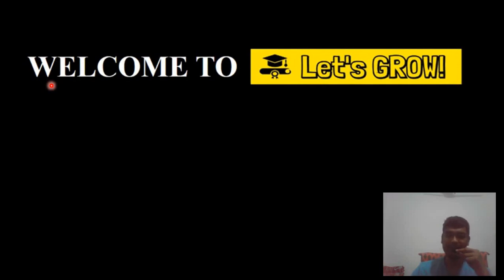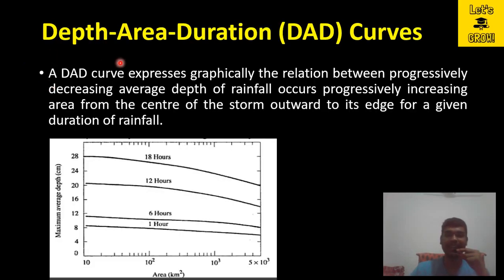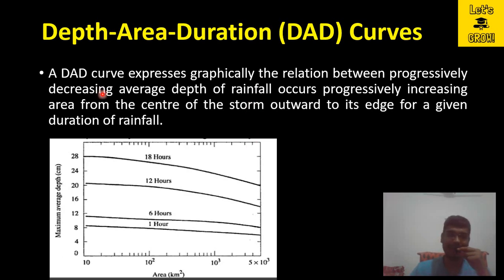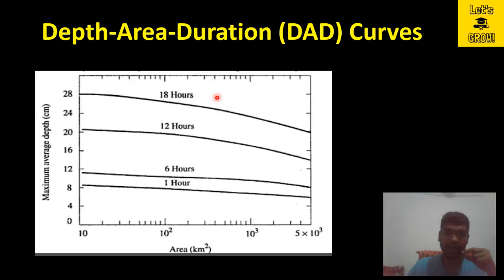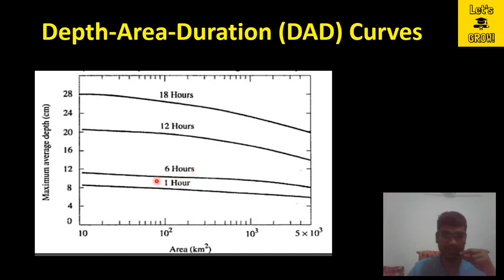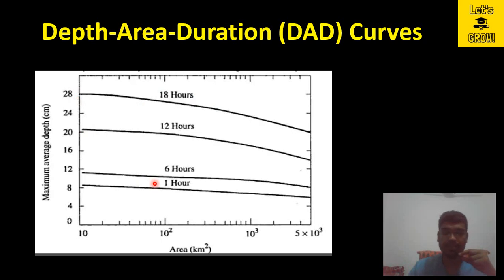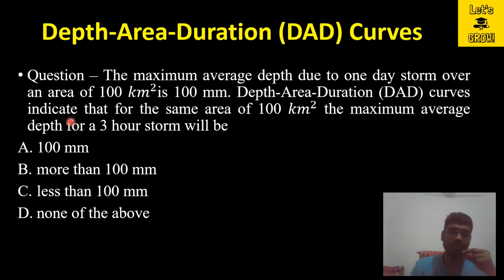What is Depth-Area-Duration Curve | DAD Curves